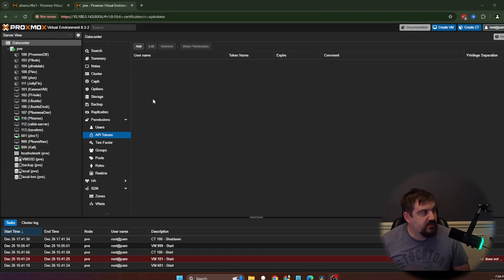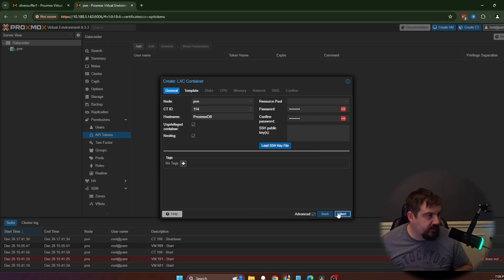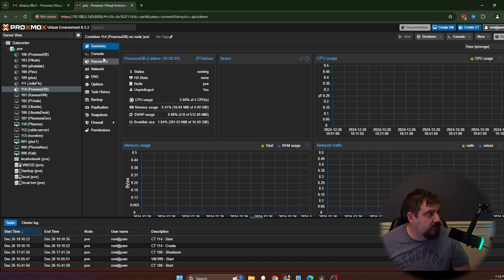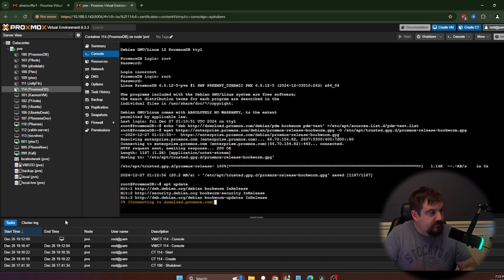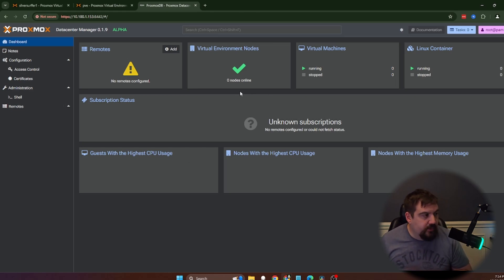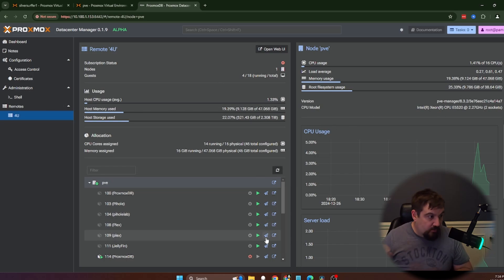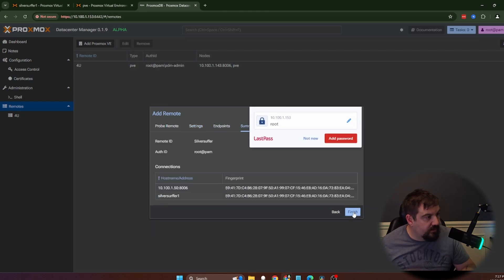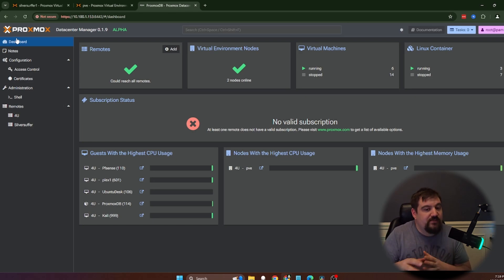This Changes Everything: Proxmox's New Datacenter Manager Alpha!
In this video, I dive into the new Proxmox Datacenter Manager features and walk you through the process of installing it as a container. Watch as we explore this exciting update and see how to set it up step-by-step!

00:00 Intro
01:25 LXC Container setup
04:35 Install Proxmox Datacenter Manager
06:25 Setup Proxmox Datacenter Manager